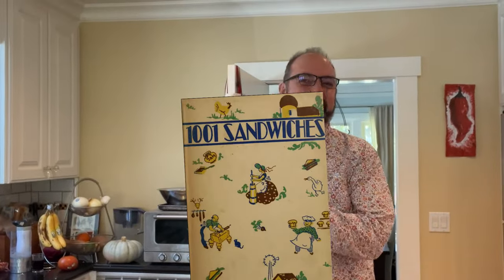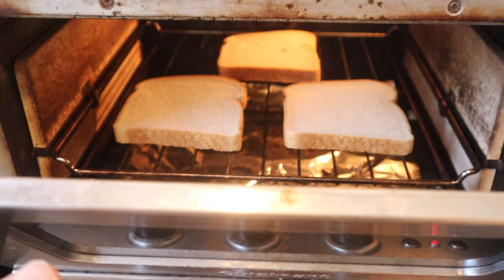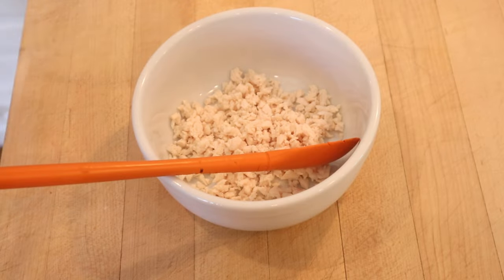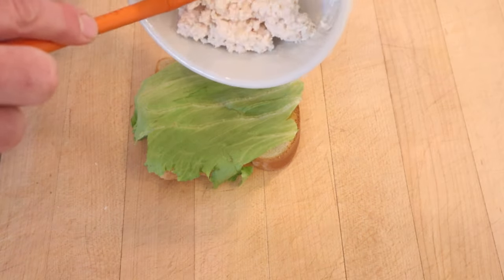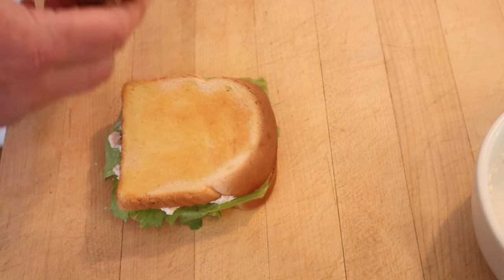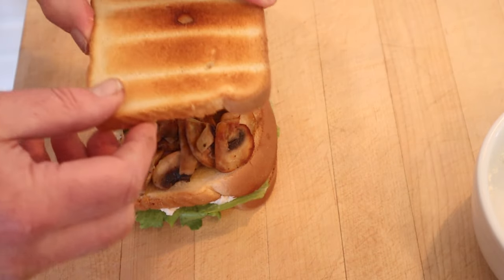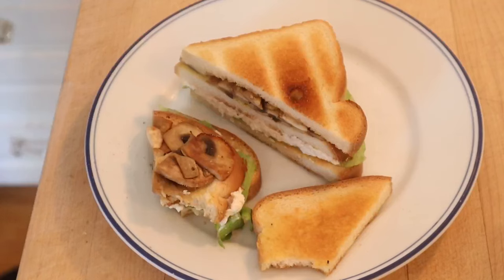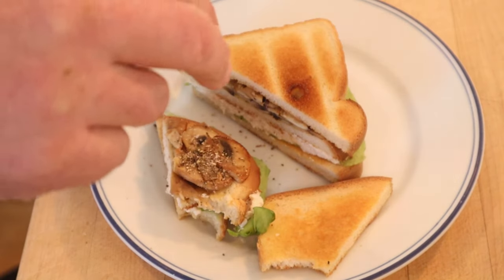Queen Club Sandwich (1936) on Sandwiches of History⁣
Ahh yes, the Queen Club Sandwich from 1,001 Sandwiches of 1936. So, do we think it is sandwich made for a queen or a club named Queen hmm 🤔 Well, either way, I’m making it. And unlike other sandwiches from this recipe book, this one sounds pretty tasty. Huzzah! Oh, and stick around for a wee blooper at the very end.